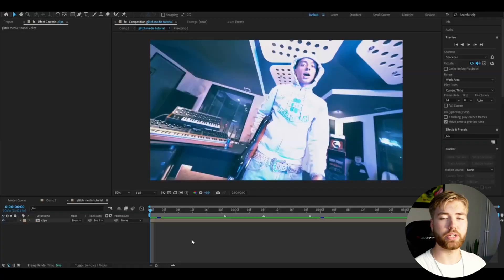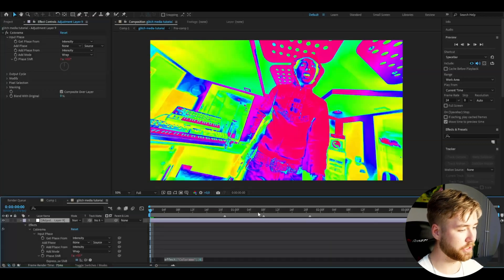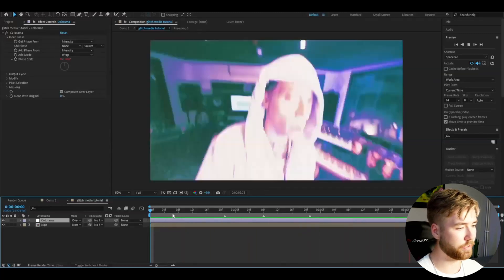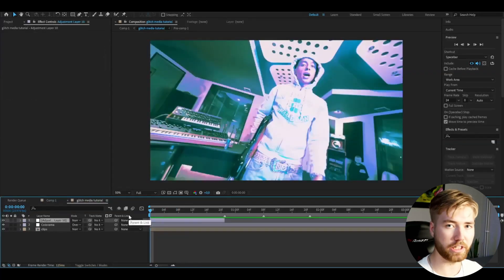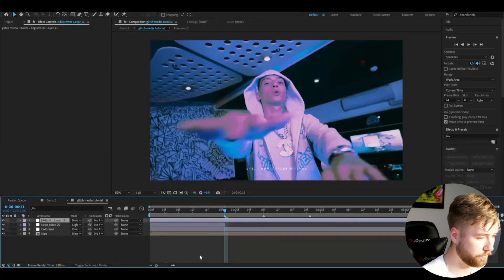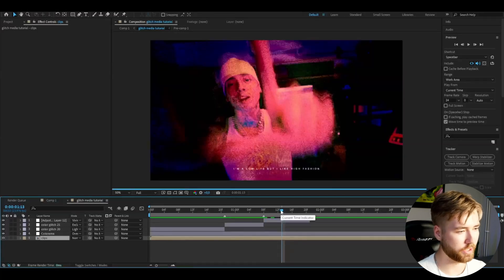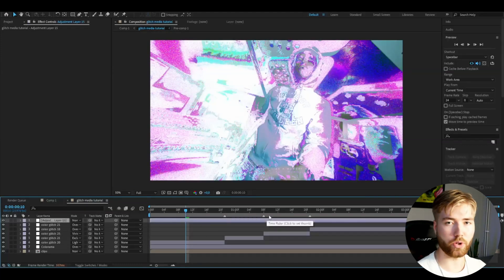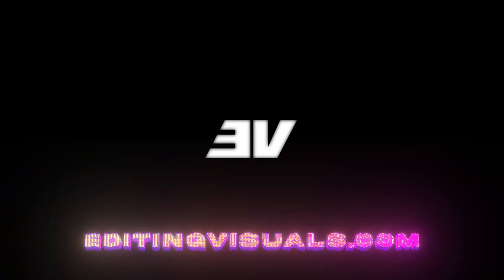GLITCHED MEDIA Effect - After Effects Tutorial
In todays video Pelle is showing you guys how to make the GLITCHED MEDIA Effect in Adobe After Effects. Hope you guys enjoyed the video! Love Y'all 💙